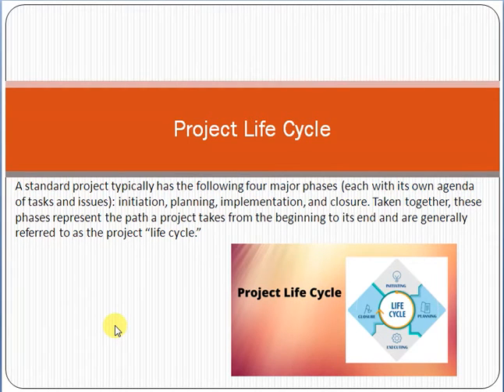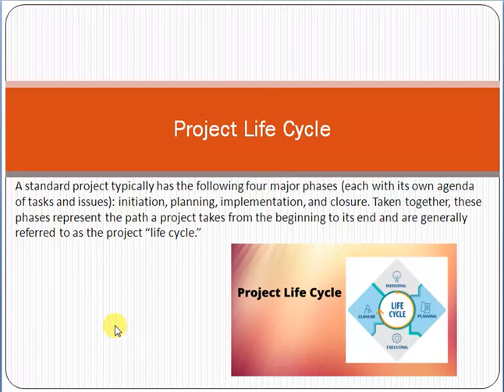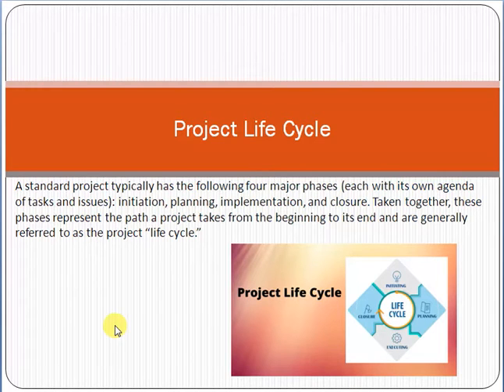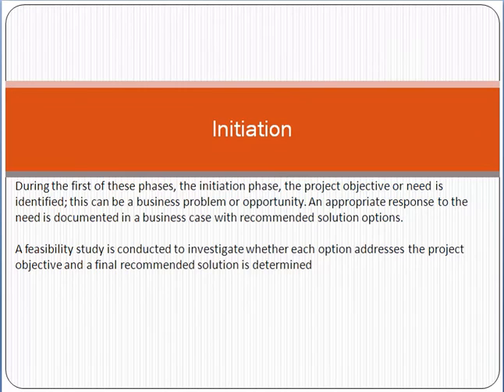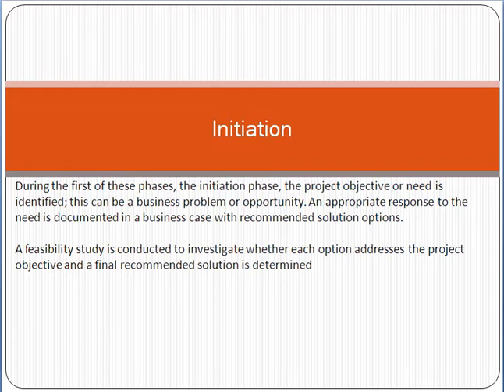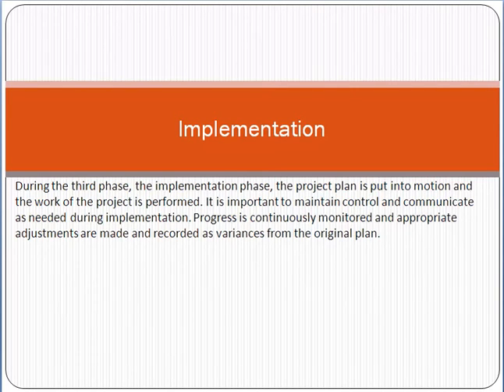Project Life Cycle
A standard project typically has the following four major phases (each with its own agenda of tasks and issues): initiation, planning, implementation, and closure. Taken together, these phases represent the path a project takes from the beginning to its end and are generally referred to as the project “life cycle.”